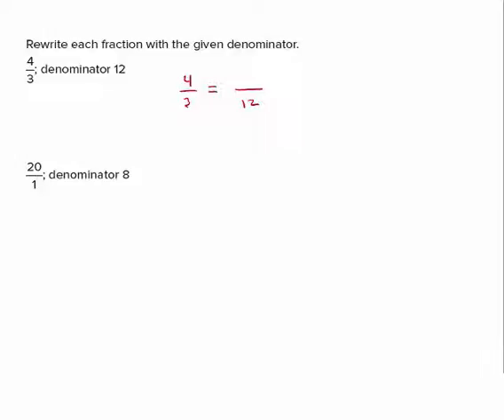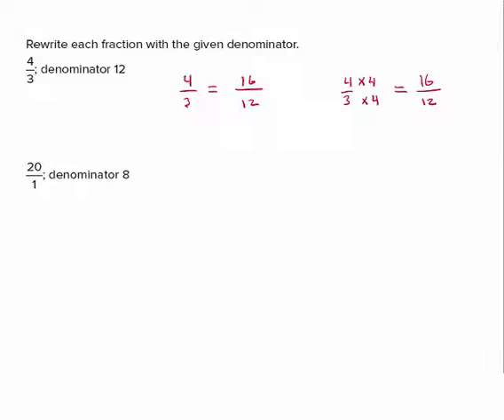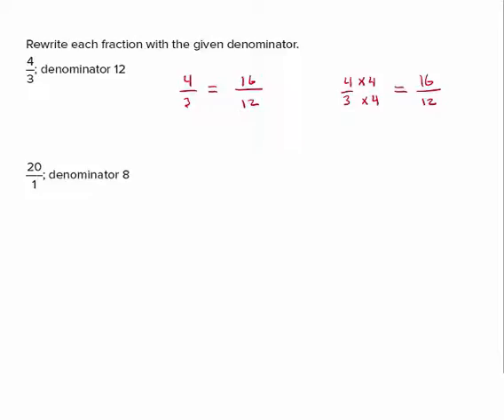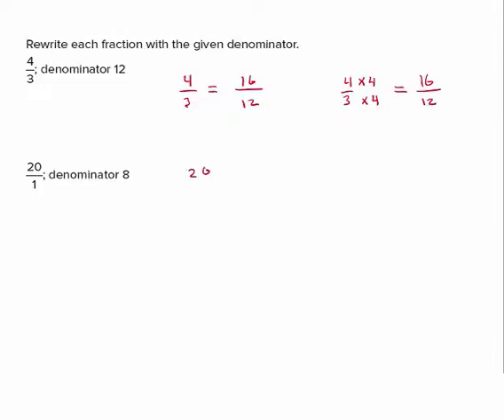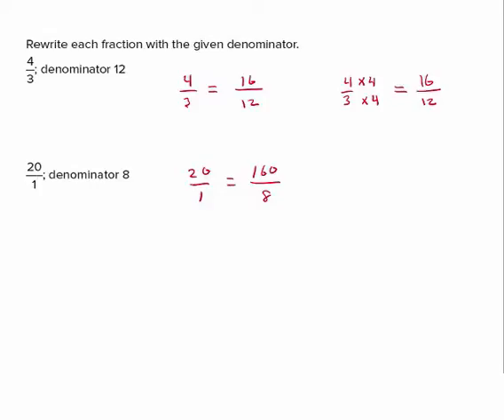Prep Skills QL2 2 2